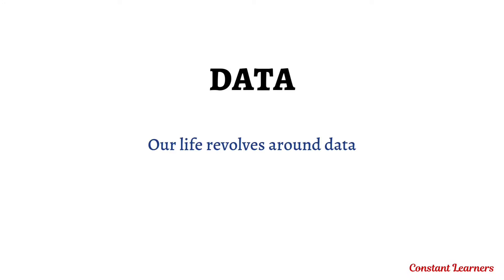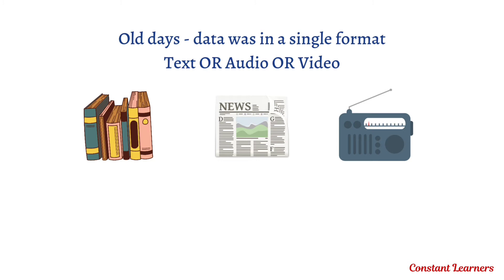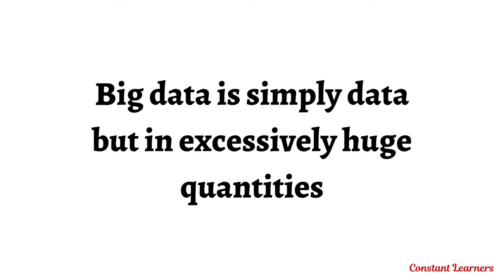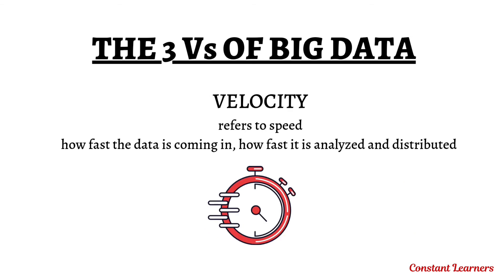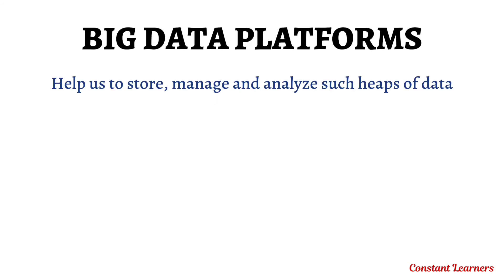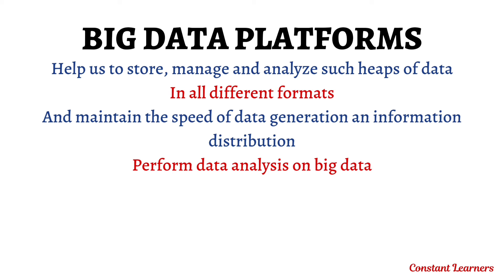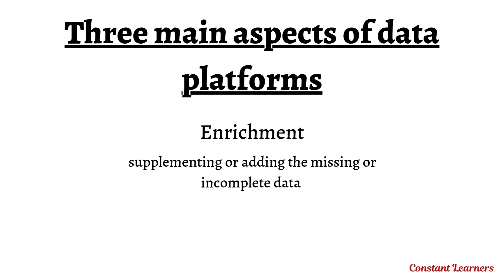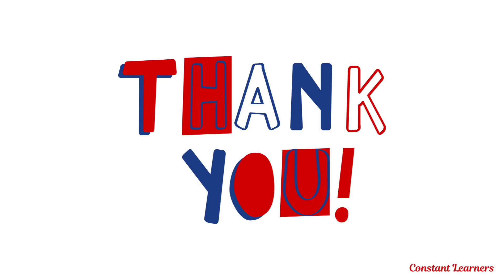5. What is BIG DATA? The 3 Vs of Big Data. What is the use of BIG DATA PLATFORMS?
Q. What is BIG DATA?
Ans. Big data is simply data that grows exponentially. It is estimated to be in terabytes or zettabytes these days. Also it is in all forms and formats, that is, it is a combination of structured, unstructured and semi-structured data available in the form of texts, audios, videos, podcasts, pie charts, statistics, etc.

Q. What are the 3 Vs of Big Data?
Ans. Volume, variety and velocity.

Q. What is the use of BIG DATA PLATFORMS?
Ans. Big data platforms help to collect, manage, process and analyze such heaps of data, to generate useful information.